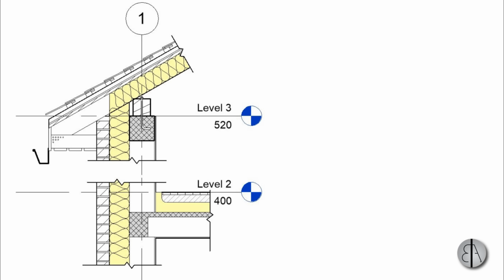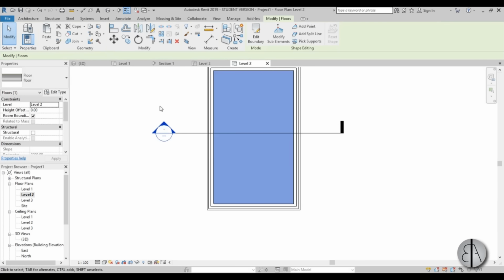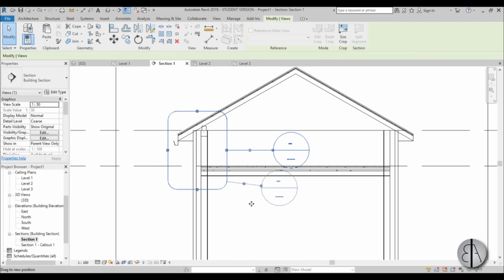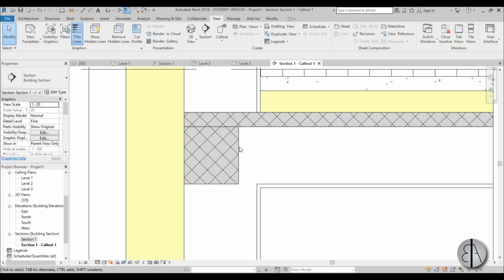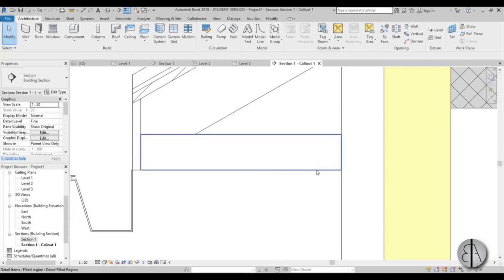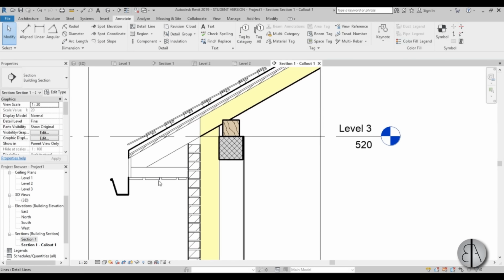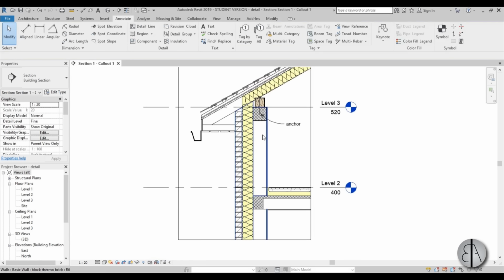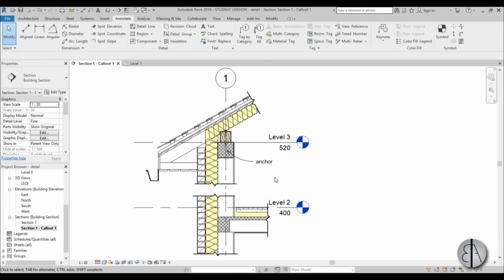Detail / Callout in Revit Tutorial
In this video I show you how to create a Detail or a Callout in Revit.
You will learn to use tools like: Cut profile, Text, Detail component, Repeating Detail component, Break line, Insulation symbol line and much more. I create a wall floor and a wall roof connection detail with bricks, roof shingles and much more.

Revit Shortcuts:

GR - Grid
RE - Scale
EL - Elevation
WA - Wall
Al - Align
SL - Split Element
OF - Offset
TR - Trim/Extend
AR - Array
CO - Copy
TX - Text

Additional Tags: Cut profile, Text, Callout, Repeating Detail component, Insulation, Break line, Detail component, wall, connection, detail, bricks, roof, shingles, family, Structural, Beam, Column, Beam System, Light, family, family editor, street light, Revit, Architecture, House, Reference Plane, Detail Line, Floor,, BIM, Building Information Modeling. Building, Roof, Roof by element, Roof by extrusion, How to model a roof in revit, Revit City, Revit 2018, Revit Turorials, Revit 2017, Revit Autodesk, Revit Architecture 2017, Revit Array, Render, AutoCAD, How to model in Revit, learn Revit, Revit Biginner tutorial, Revit tutorial for Beginner, Revit MEP, Revit Structure